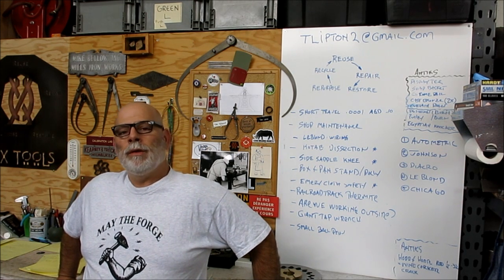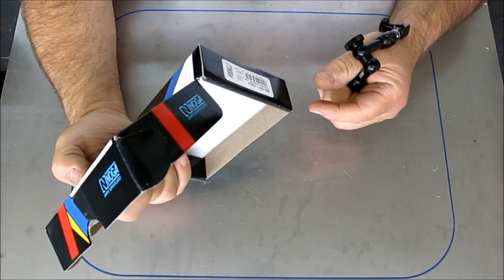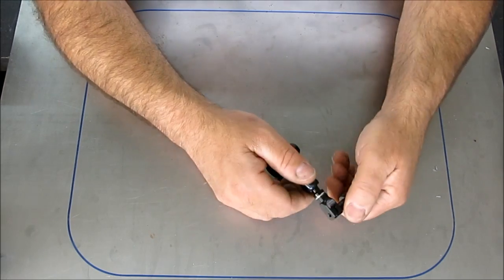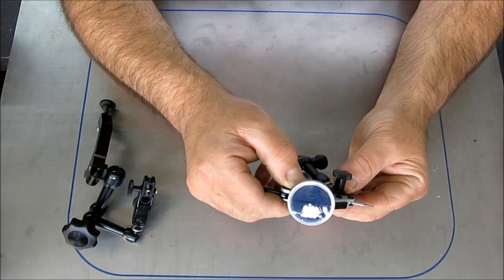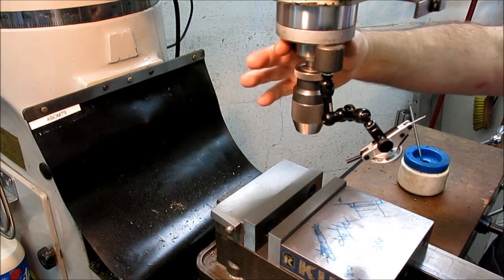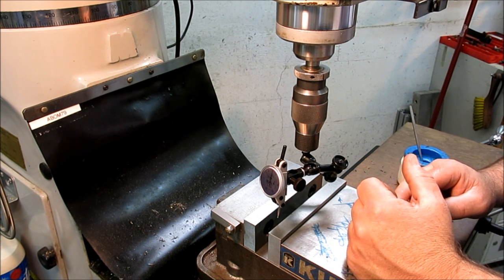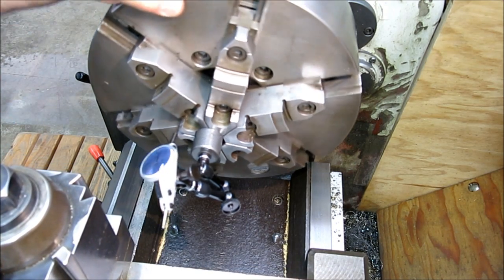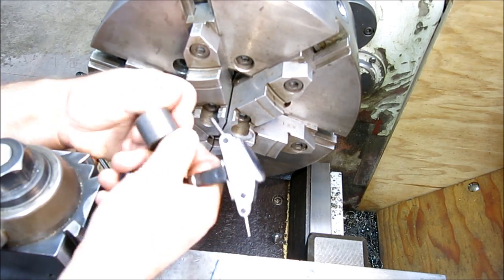Noga Mini LC Indicator Holder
Review of the NOGA mini LC indicator holder with articulating arm. This is the smallest magnetic base indicator holder Noga offers. We show some of the features of the holder and look at how this compact holder can be used on the lathe and mill.